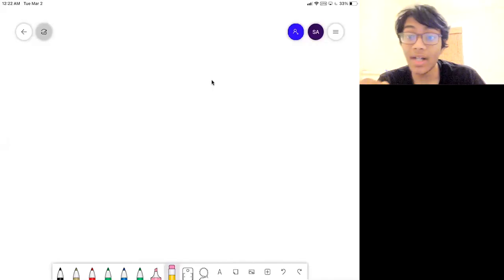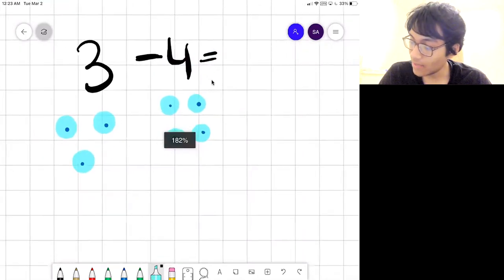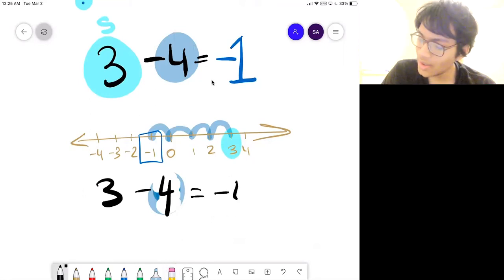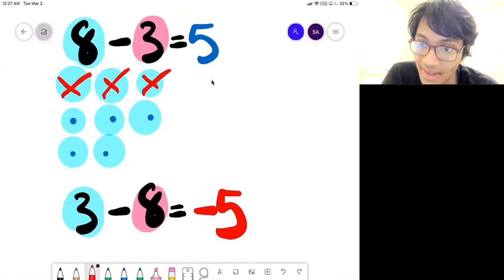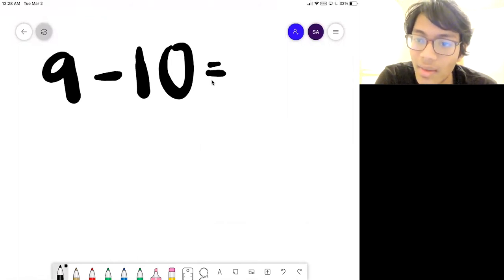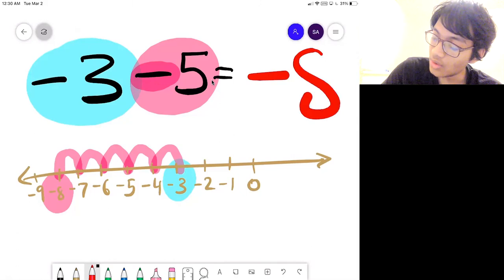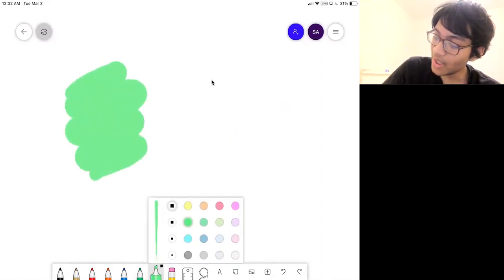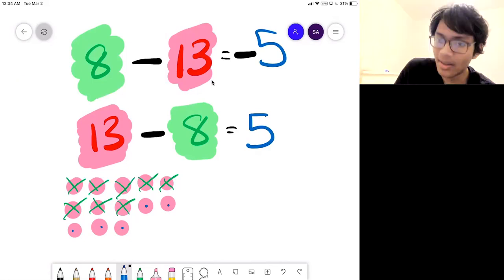Adding & Subtracting Negative/Signed Numbers | SHSAT Arithmetic